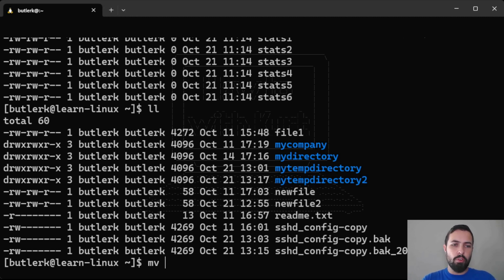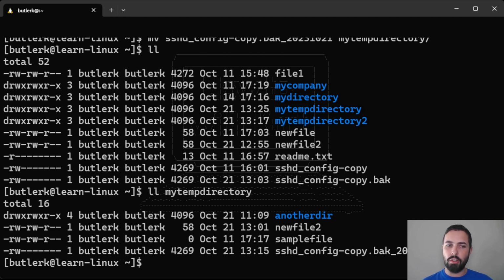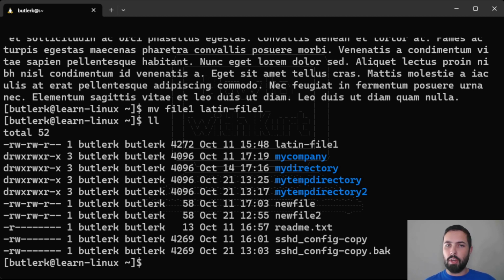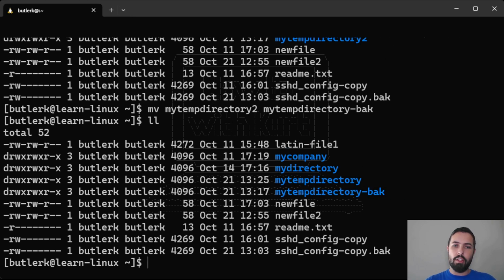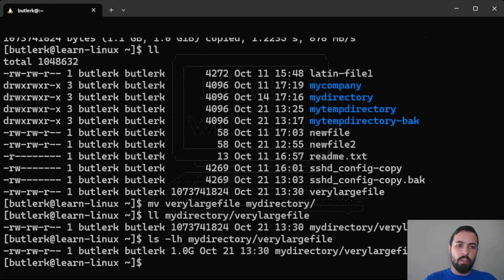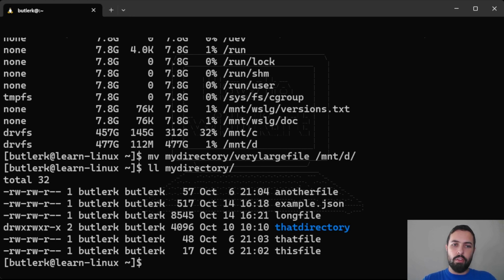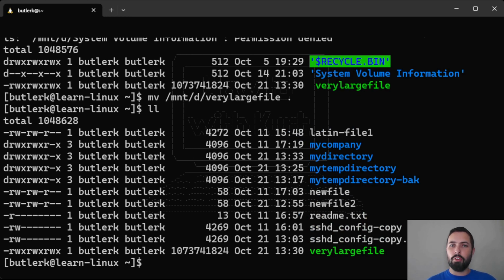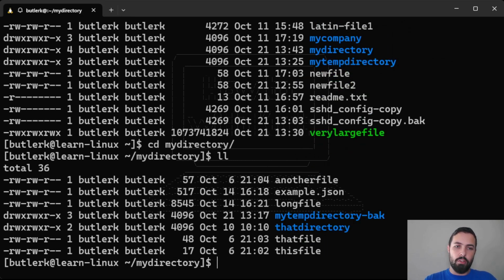How To Linux - mv - Move Command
In this video, I go over the "mv" command, which is used to move files and directories, and it is also used to rename files and directories on the system.

Intro - 0:00
Move files - 0:08
Rename files - 2:30
Rename directories - 4:00
Moving files between partitions - 5:21
Move directories - 9:52
Outro - 11:40